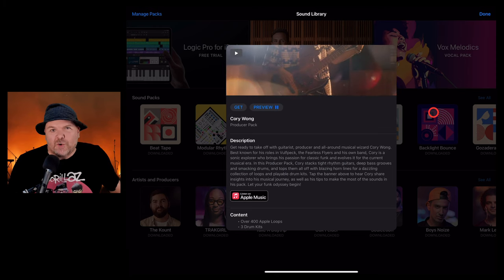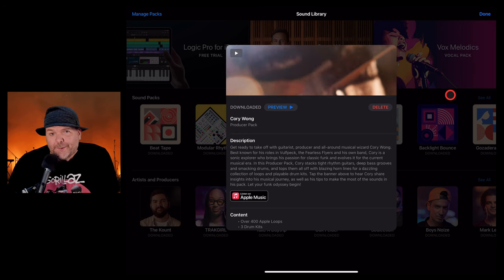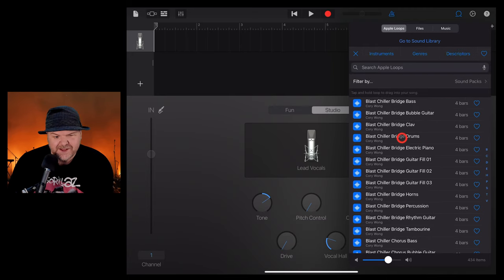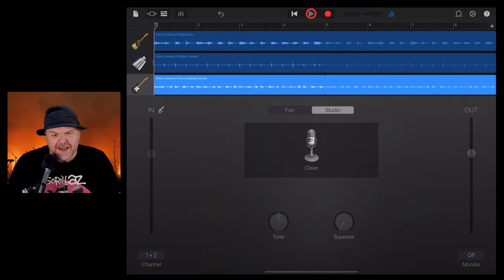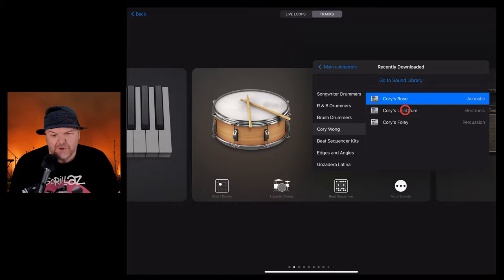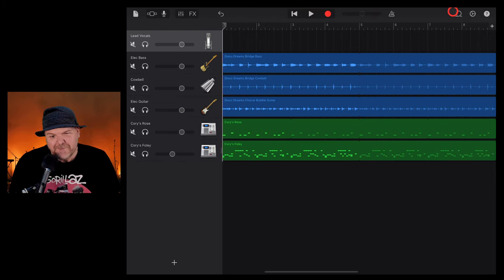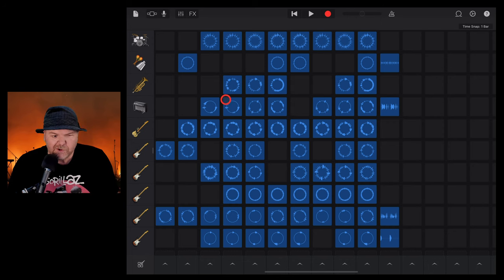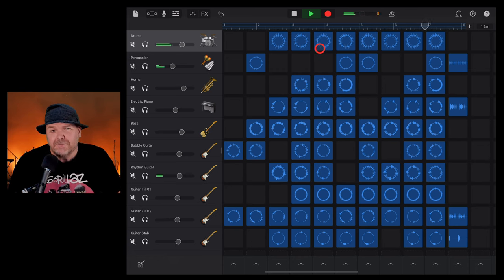Guitars, Horns & More in GarageBand iOS (iPad/iPhone)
The new Cory Wong sound library pack in GarageBand iOS and Logic Pro for iPad is epic! Here's what it's all about.

⏰ Time Stamps:
00:00 New pack!
00:38 What’s in it?
00:54 How to get it in GarageBand iOS
01:07 How to get it in Logic Pro iPad
01:23 Apple Loops
03:30 Drums Please!
05:59 Live Loops